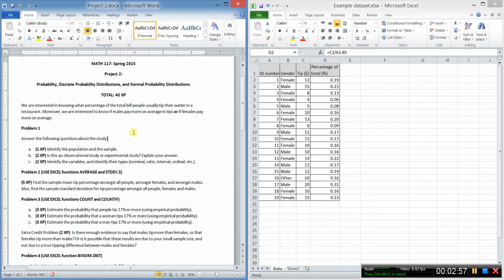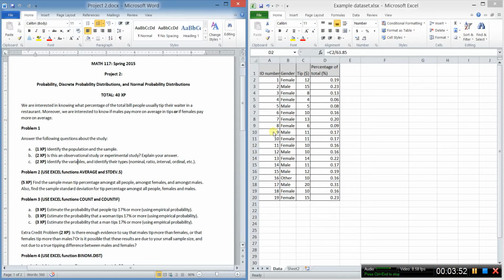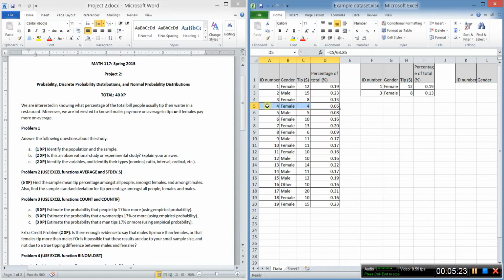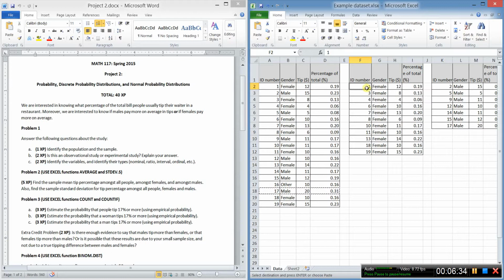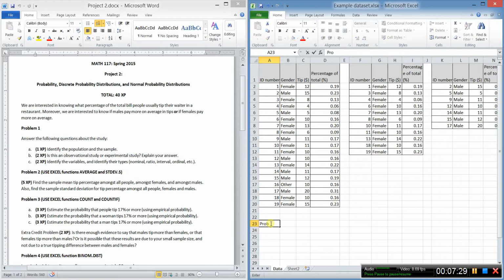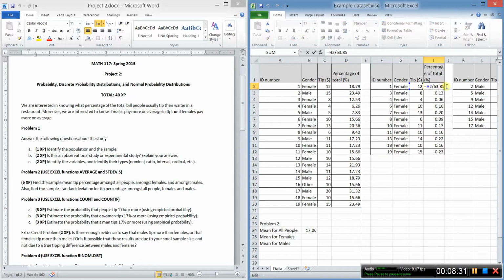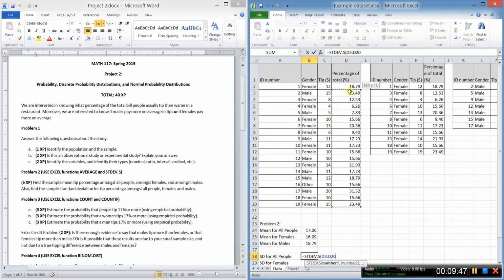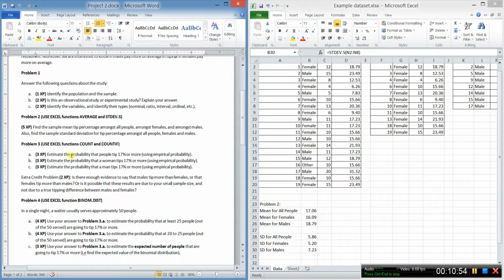Project 2 - How to start and Q2